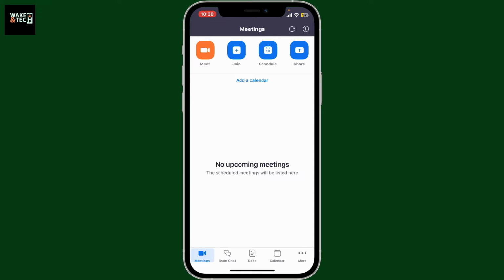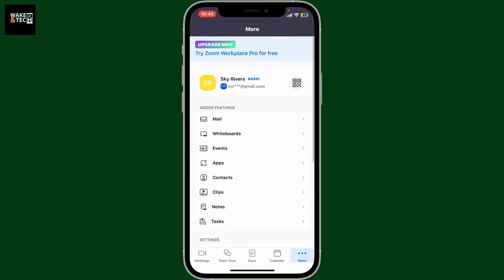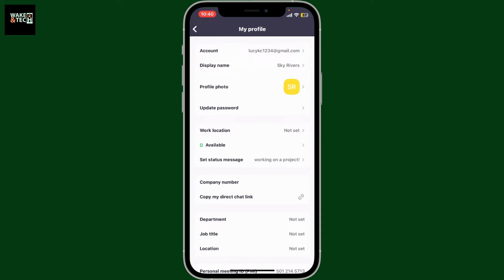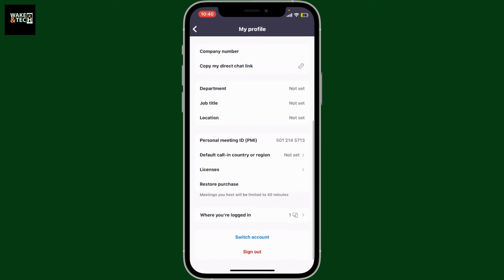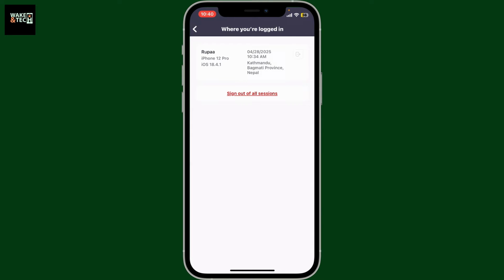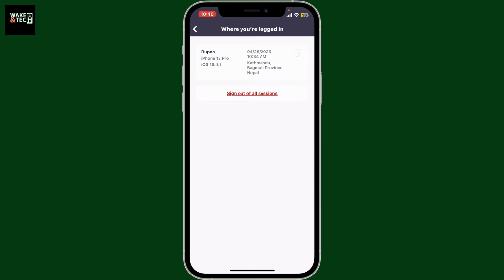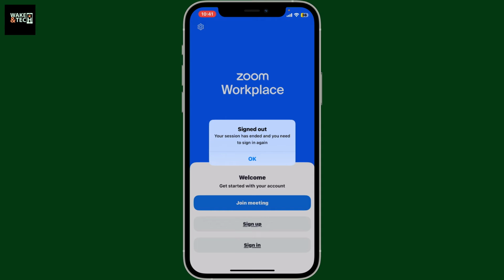How to Sign Out of Zoom on All Devices? Log Out of Zoom on All Devices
In this tutorial, we'll walk you through the steps to sign out of Zoom on all devices. Whether you're using Zoom on your computer, tablet, or mobile device, we'll show you how to log out of your Zoom account securely across all platforms. Follow along and keep your Zoom account safe with these simple steps.